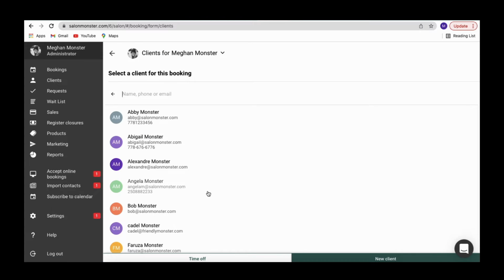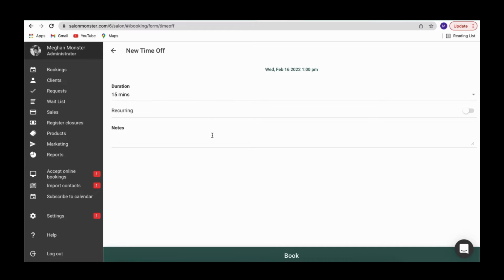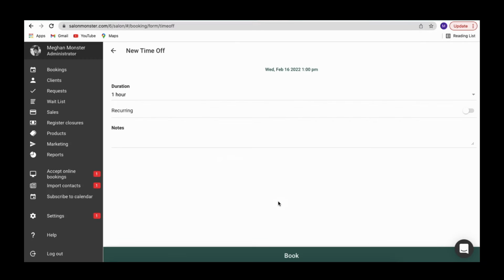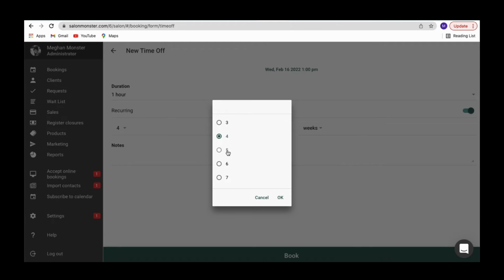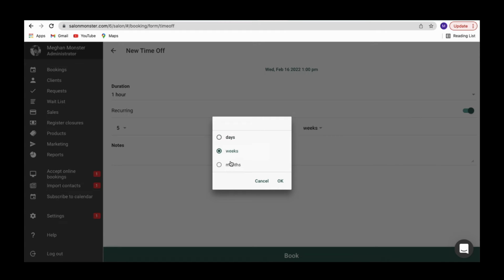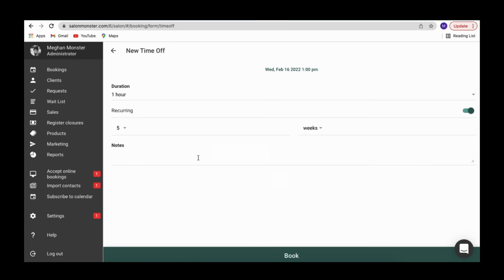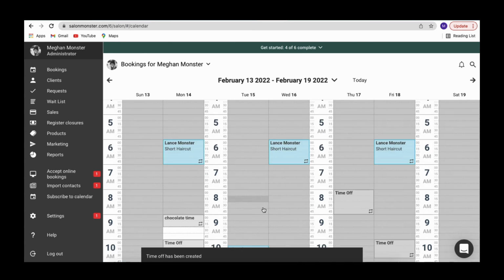How To Book Time Off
Learn how to use salonMonster to book time off.